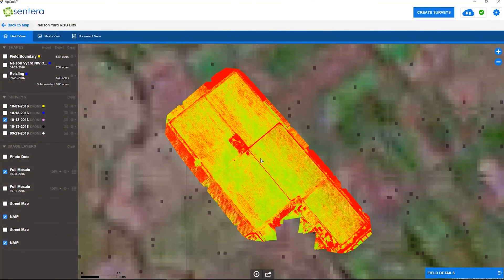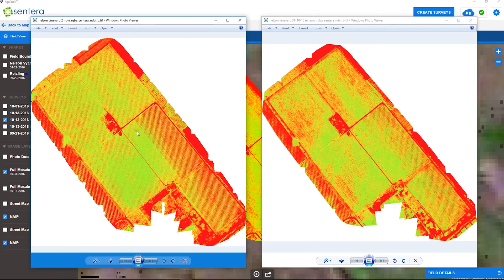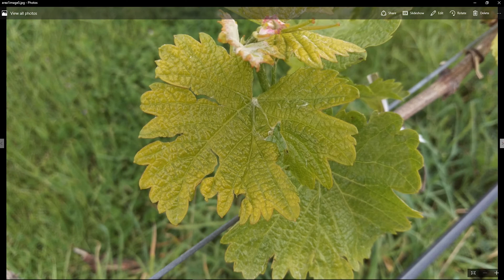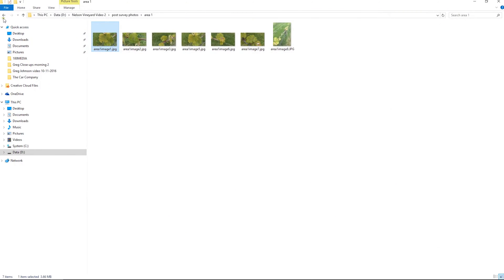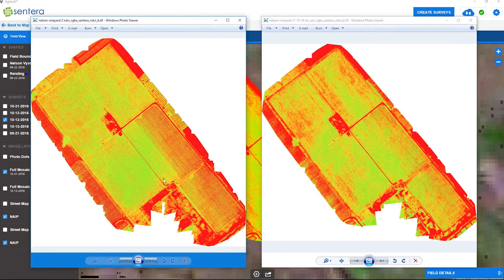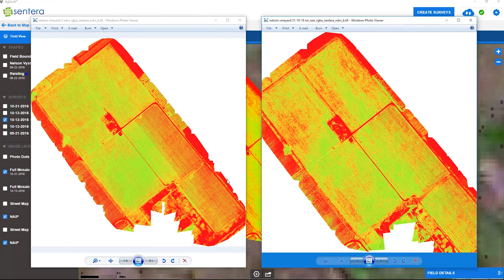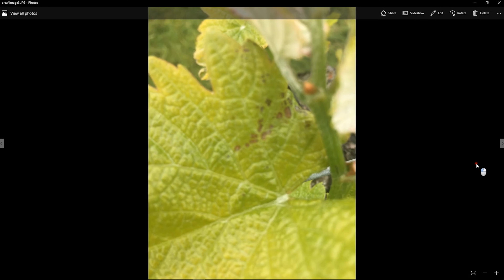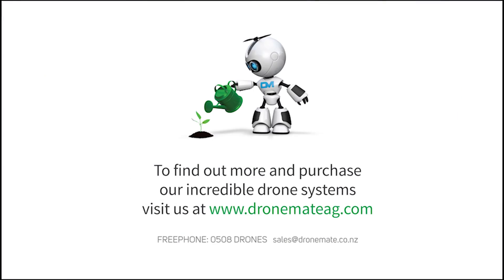NDVI comparison drone survey with a Sentera NIR Sensor drone - DroneMate Agriculture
This video is about the comparison of 2 NDVI outputs of the same field flown 2 weeks apart.